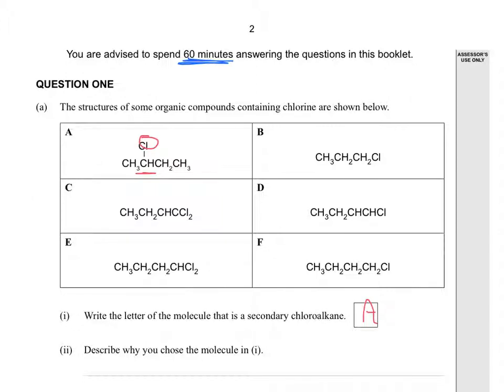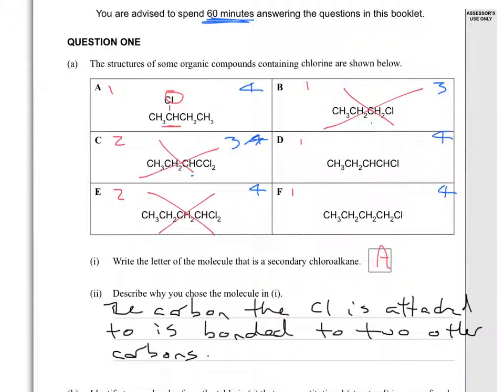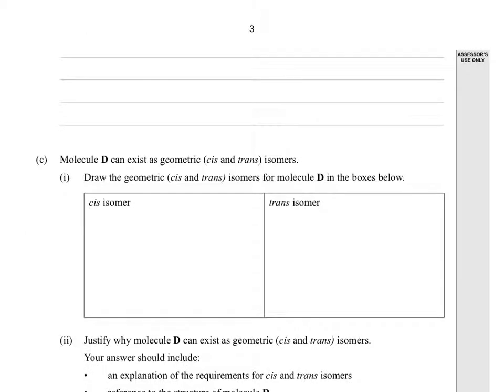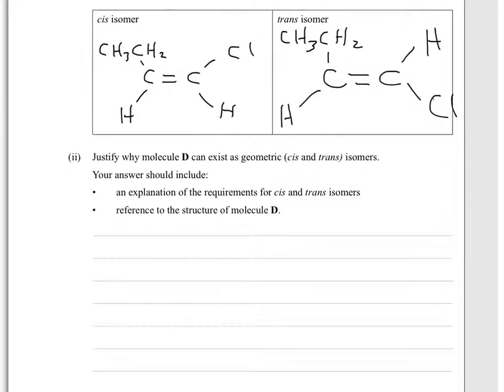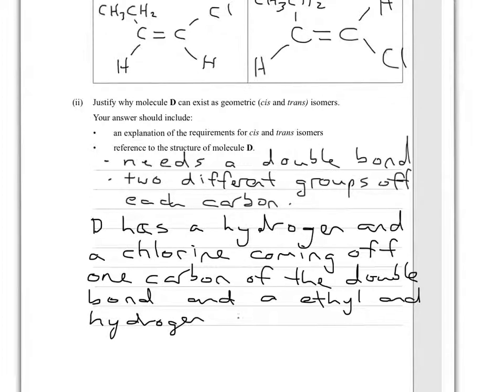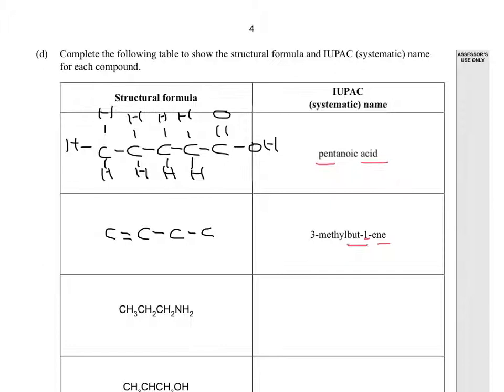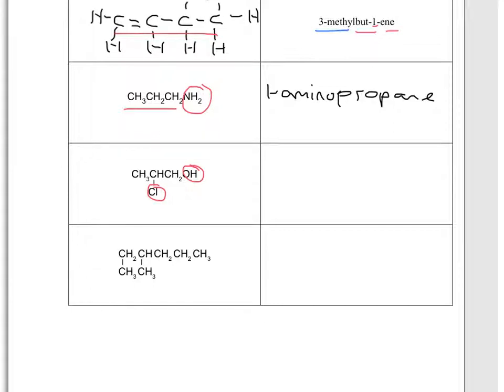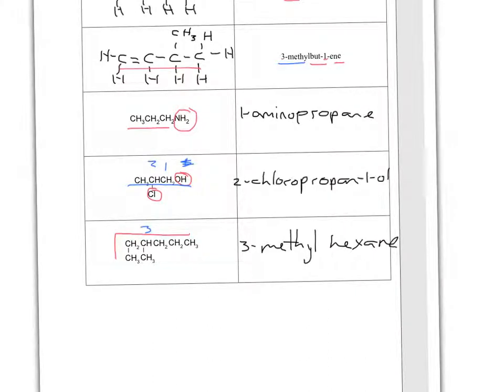Answers to AS91165 2013 Q1- ORGANIC CHEMISTRY STUDY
In this video, Mr T--an experienced Chemistry teacher--shows how to approach and answer the first question in the 2013 NCEA Organic Chemistry Exam, AS91165.